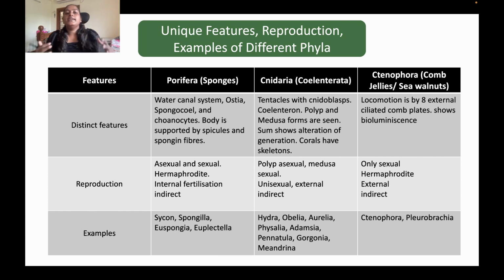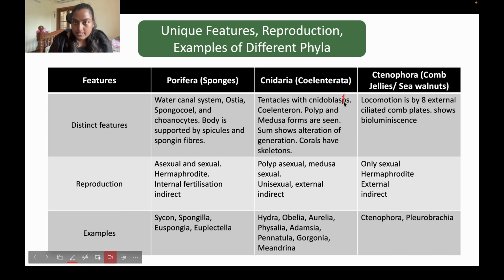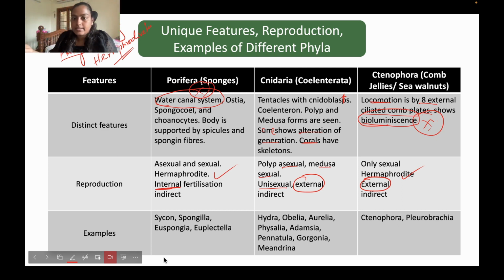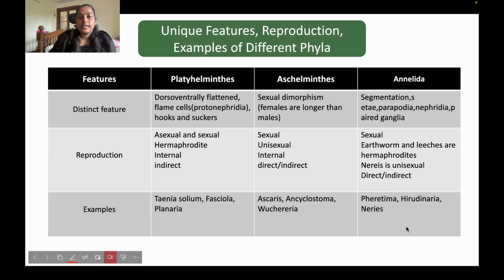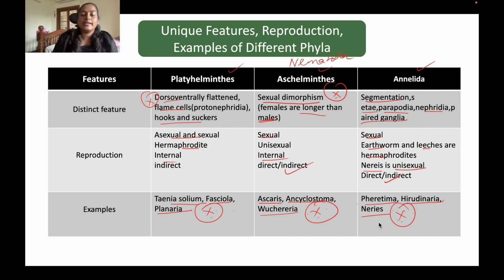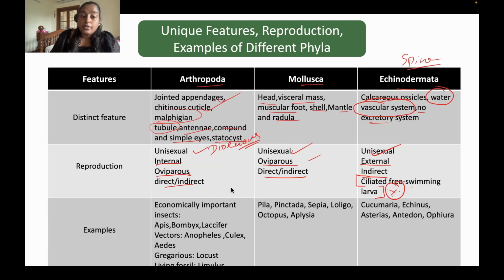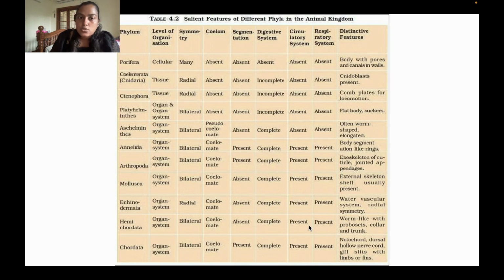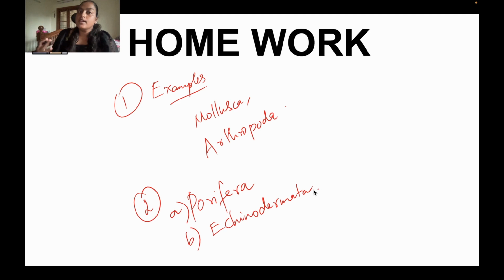NON-CHORDATES REVISION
SCORE FULL MARKS IN NON-CHORDATES